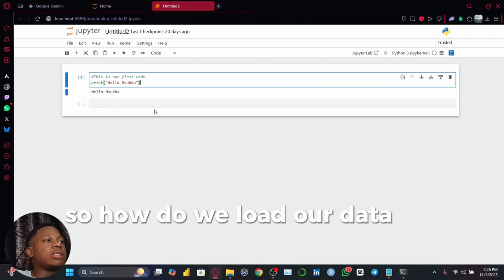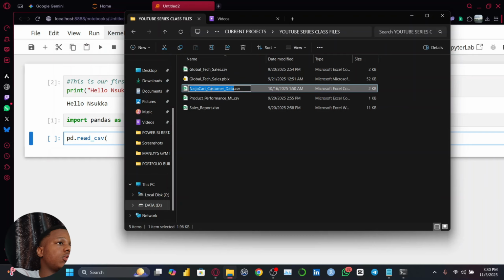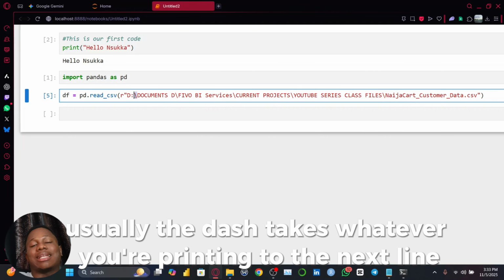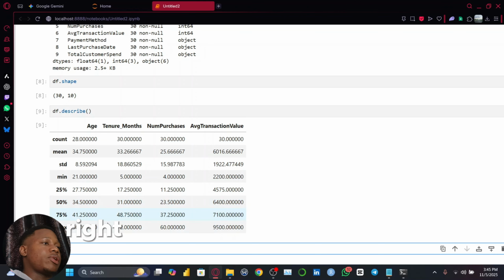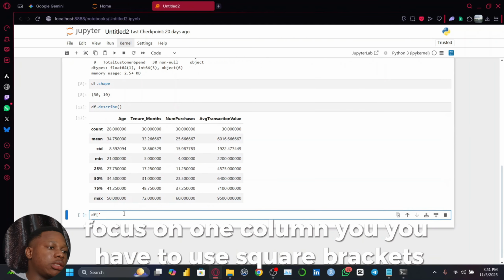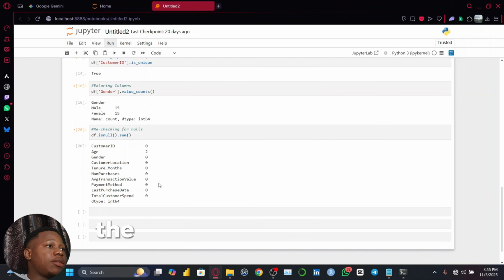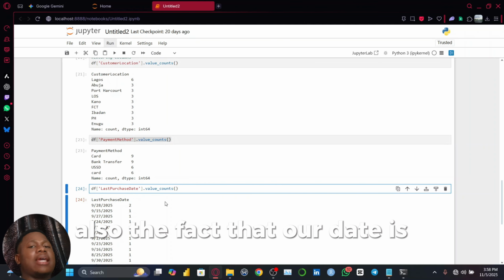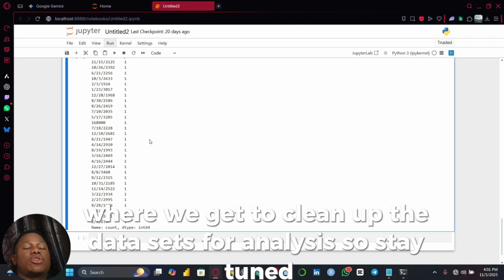Data Exploration & Inspection by FIVO BI Services | Python Made Easy Ep. 2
After a much-needed (though unplanned) break due to external circumstances, we’re back and ready to continue delivering high-quality learning content for aspiring data analysts, BI professionals, and anyone looking to grow in Python.

In Episode 1, we introduced our Python Made Easy series — a beginner-friendly learning path designed to make Python approachable, practical, and directly applicable to real-world data tasks.

🔍 Today, we’re excited to release Episode 2: Data Exploration & Data Inspection Using Pandas.
This lesson focuses on how to quickly understand your dataset, detect issues, and prepare your data for deeper analysis.

You’ll learn how to:
✔️ Use df.info() to inspect data types and structure
✔️ Check for missing values and nulls
✔️ Detect duplicates
✔️ View unique values and value distributions
✔️ Understand columns using value_counts()
✔️ Perform first-level exploratory checks used by BI teams and data analysts every day

Whether you’re new to Python or looking to strengthen your data handling workflow, this episode gives you the foundation to work confidently with real datasets.

At FIVO BI Services, we are committed to empowering individuals and businesses with practical Business Intelligence skills. We’re excited to resume this series consistently — thank you for your patience and continued support.

📌 Follow us across platforms to stay updated as we drop more episodes in the coming days.